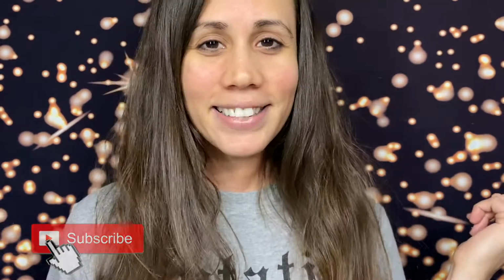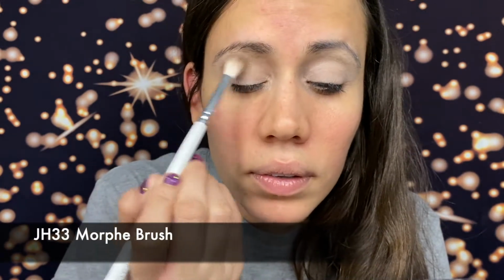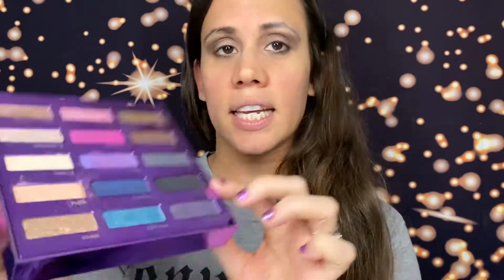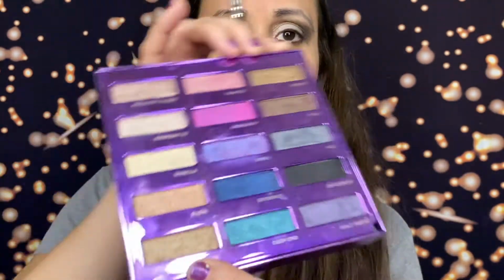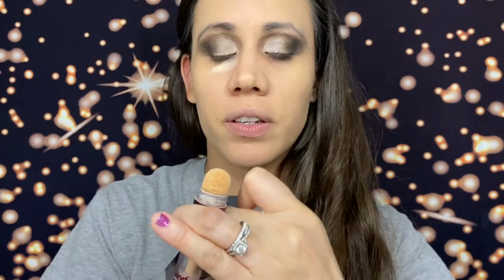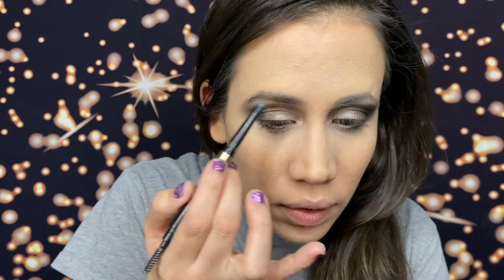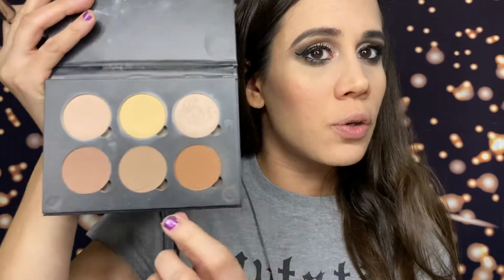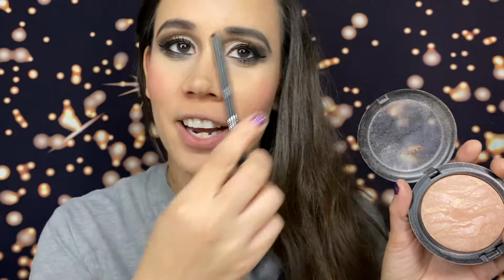Makeup tutorial using 10 year old EXPIRED makeup! WTF did I do during this quarantine?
Hi beauties! In today's video I will show you my regular step by step full face makeup tutorial using  my 10 year old EXPIRED MAKEUP.  I was very surprised to find that some of these products actually perform really well, perhaps they got better over time LOL! Comments are welcome!

PRODUCTS USED
Eyes: Urban Decay 15 Year Anniversary Palette
Foundation: Hour Glass Vanish Stick Foundation
Blush: Mac Cosmetics "SpringSheen" & Nars "Desire"
Highlight: Mac Cosmetics "By Candlelight" highlight
Lipstick: Nars "Naira" & Mac "Ravishing"
Winged Eyeliner: Wet N Wild Breakup Proof Liquid Eyeliner
Waterline eyeliner: Wet N Wild On Edge Longwearing Eye Pencil
Brows: L'oreal Brow Stylist Definer
Setting powder: Laura Mercier Translucent Setting Powder

Im Izzy, and I am here to help you learn all about makeup and beauty using the easiest tips and tricks. My videos focus on teaching easy makeup looks using the best makeup tools, brushes and techniques for beginners and experts as well. If you are new to makeup and are wondering how to put your eyeshadow palettes, blushes, lipsticks, foundations to the best use, look no further, you've come to the right place!

Song: Hey! by Royalty FreeMusic